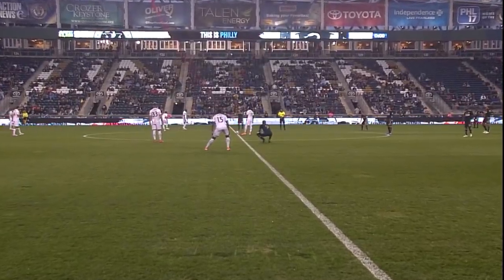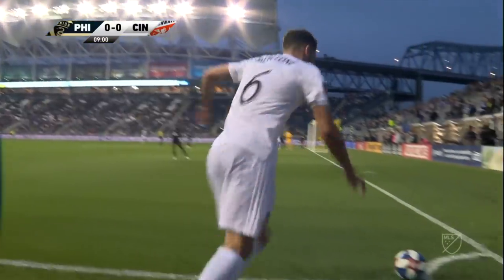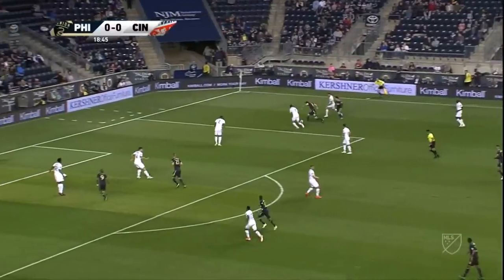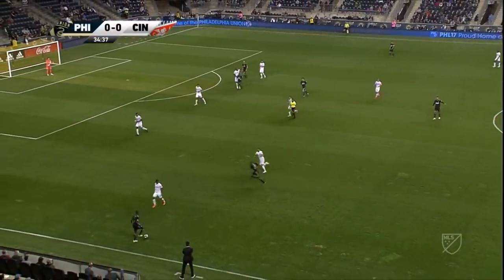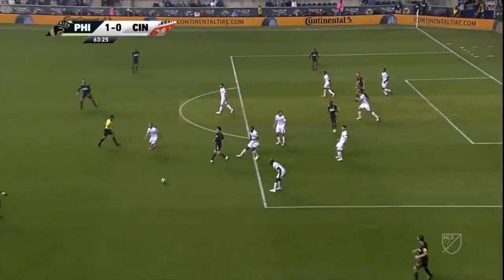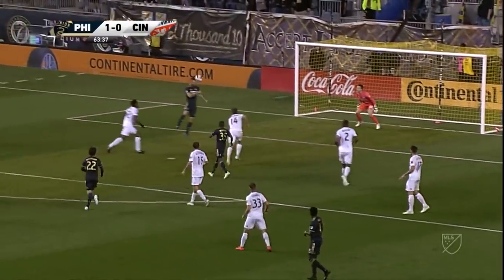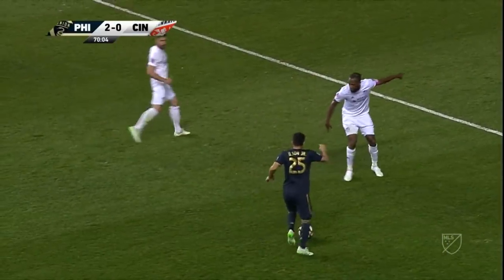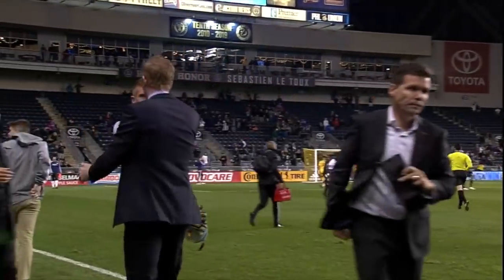Philadelphia Union vs. FC Cincinnati | HIGHLIGHTS - May 1, 2019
The Philadelphia Union are looking to grab three points to go top of the Eastern Conference as they welcome FC Cincinnati to Talen Energy Stadium in Week 10 of the 2019 MLS Regular Season.